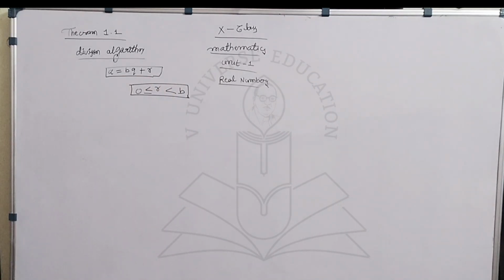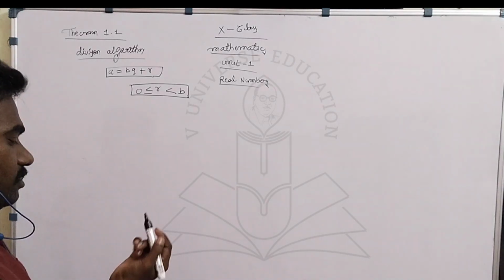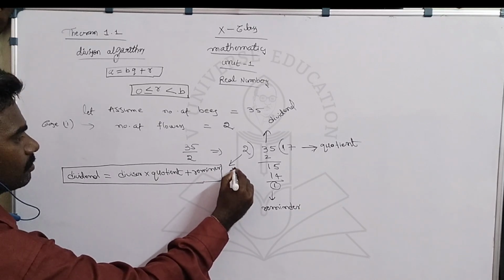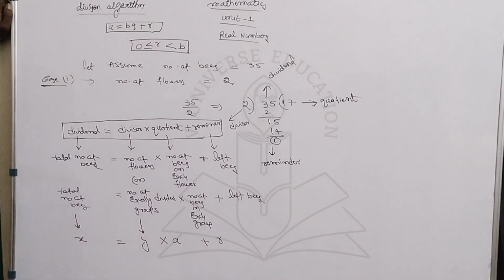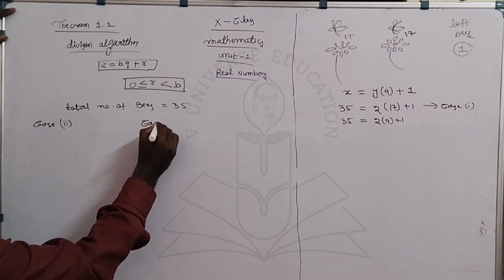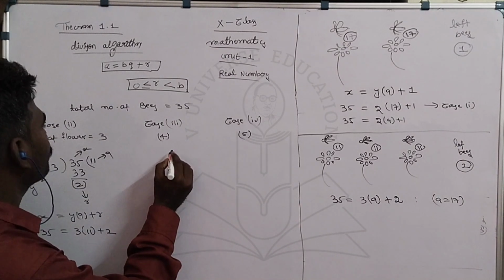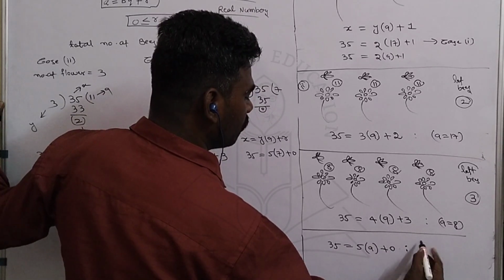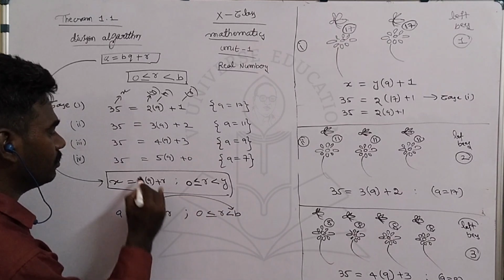SCERT TELANGANA - 10th CLASS - MATHEMATICS - UNIT.1 - REAL NUMBERS - DIVISION ALGORITHM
x = y(a)+r,
a = b(q)+r

f(x) = g(x) . q(x) + r(x)

in a garden of flowers,  a  swarm of bees is setting in an equal number on flowers.

🎯 HOME TUITIONS FOR

      ✓ DIPLOMA (ELECTRICAL)

      ✓ ENGINEERING (ELECTRICAL)

      ✓ I to X , XI & XII  (All subjects & IIT FOUNDATION COURSES)

🎯 ELECTRICL DESIGN AND DRAFTING COURSES (45Days)

     ✓ TRANSFORMER DESIGN COURSE

     ✓ METAL DOORS DESIGN COURSE

     ✓  ELECTRICAL WIRING INSTALLATION AND ESTIMATION

🎯 AUTOCAD

     ✓ BASIC CAD 2D & 3D

     ✓ ECAD 2D & 3D

🎯 SUMMER CRASH COURSES

     ✓CALLIGRAPHY

     ✓ ART AND CRAFTS

     ✓ SPOKEN ENGLISH

VINESH JANGAM
Assistant Professor (EEE)